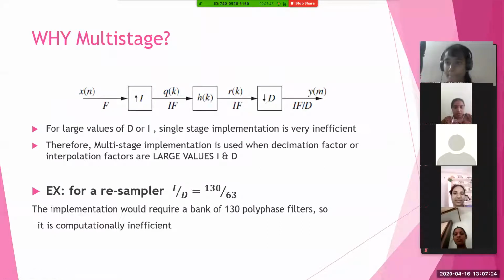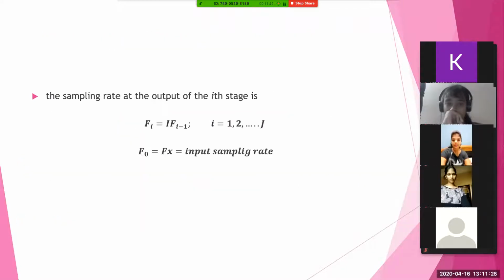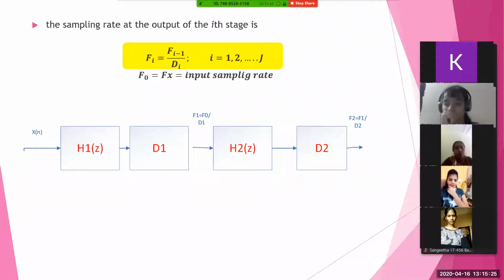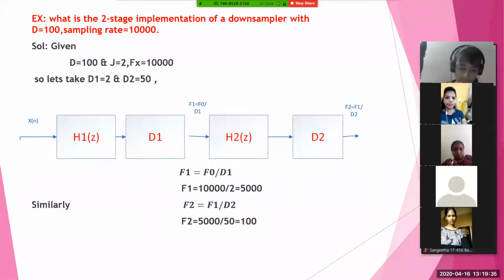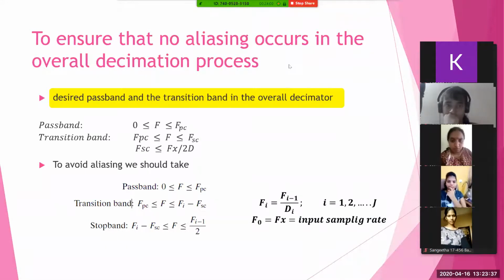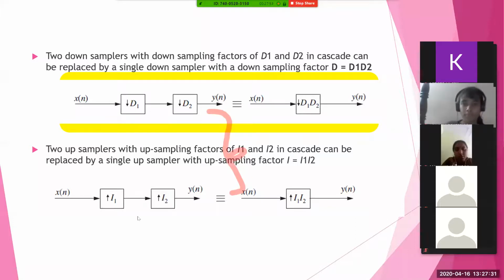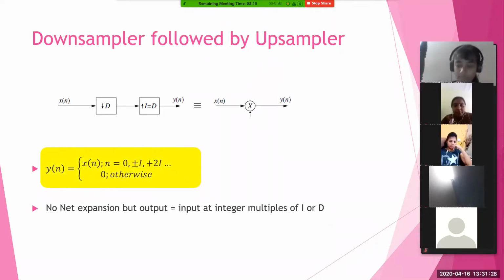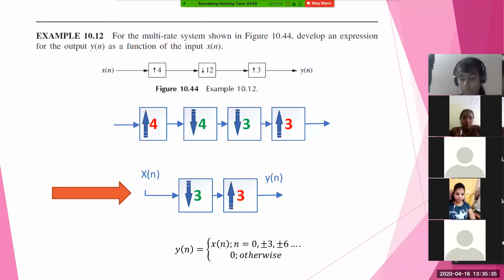DSP-MULTI STAGE IMPLEMENTATION OF DECIMATORS & INTERPOLATORS